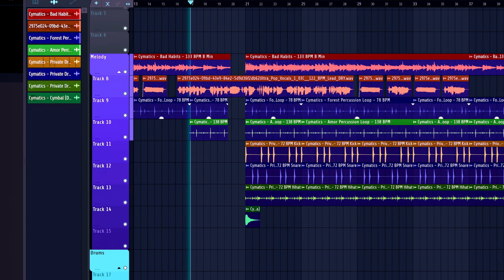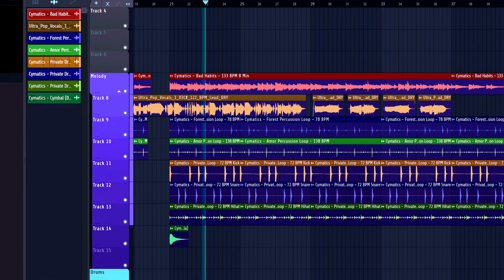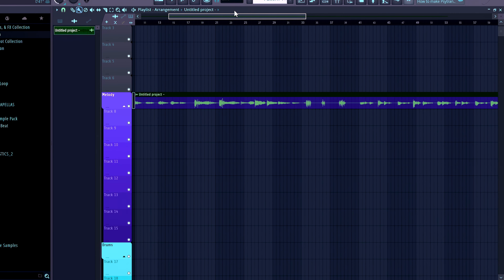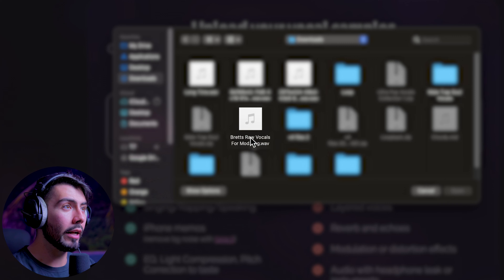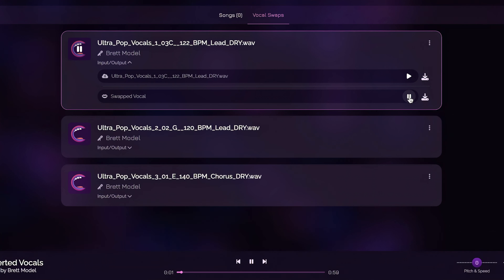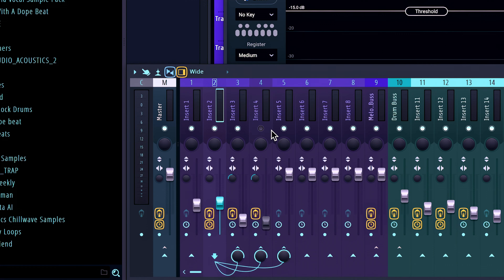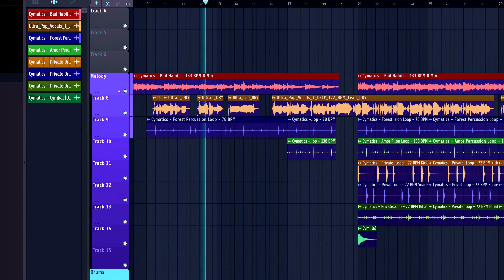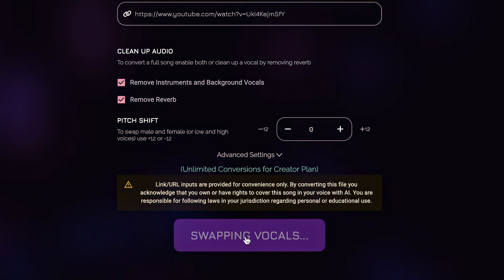Do THIS To Get Instant Studio Quality Vocals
Do this to get instant studio quality vocals. I found a way to get my vocals to sound perfect every time... by swapping voices with other people!

Using Controlla Voice, I can take professional sounding vocals and use my vocal model to turn it into my voice, as if it were me singing it. The best part is... you don't even need to be a singer to get started!

Creating your own vocal model is a breeze, allowing you to start making the music YOU want to make... TODAY!

Intro 0:00 - 0:34
Creating vocal model 0:34 - 1:41
Swapping vocals 1:41 - 2:33
Before and after 2:33 - 3:13
Final thoughts 3:13 - 3:40

My Music 🎶